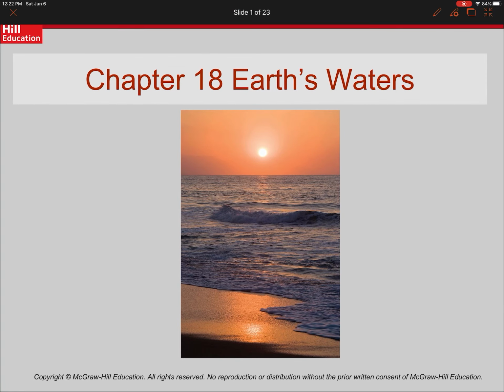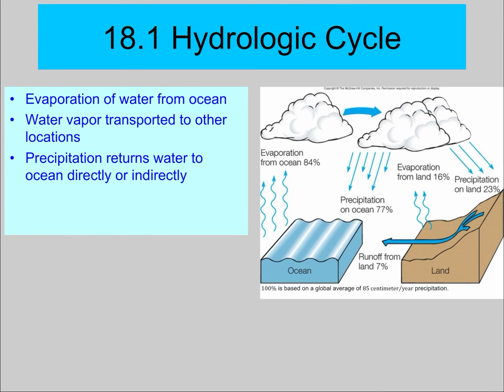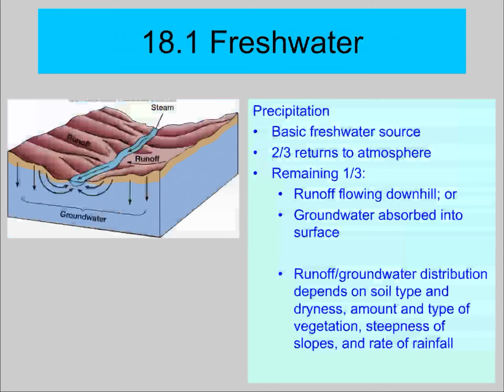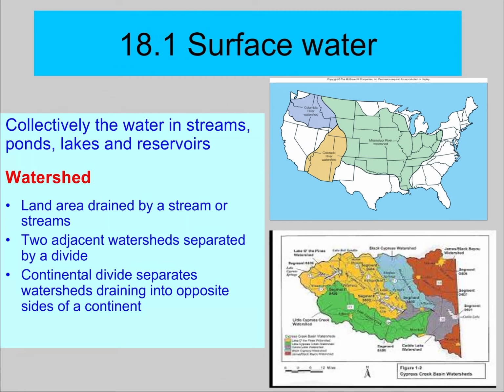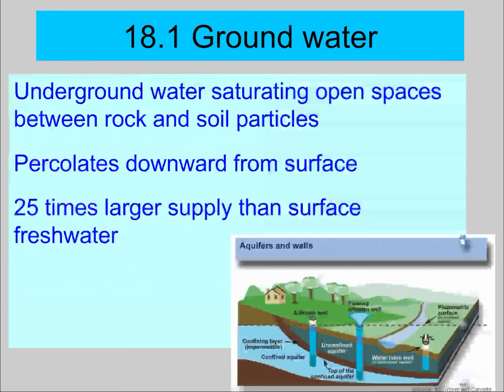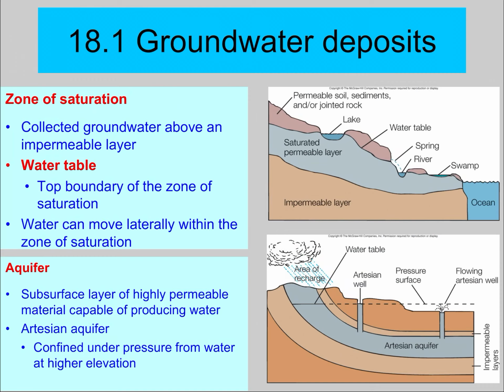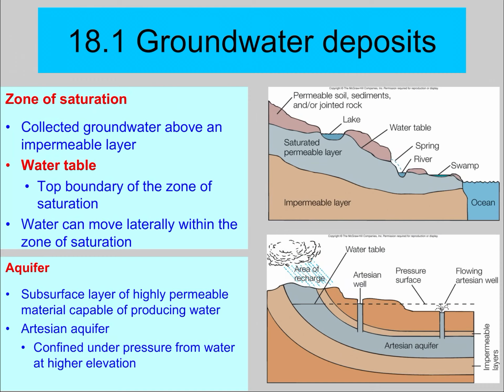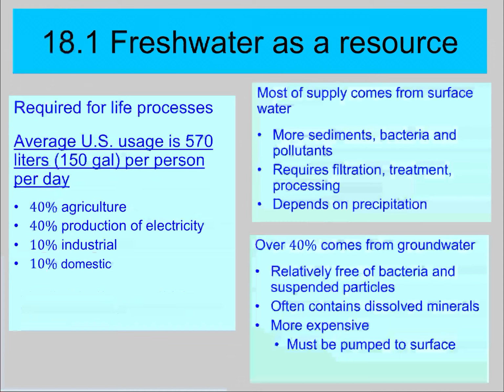GSCI 2401 Chapter 18 Part 1